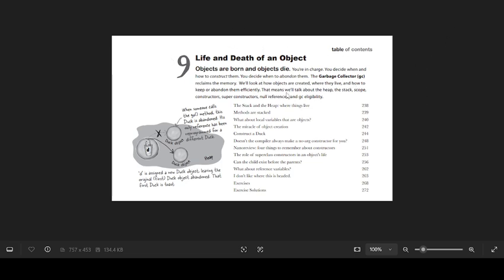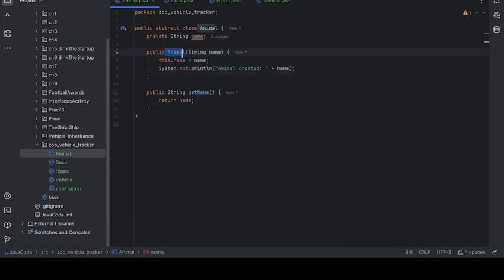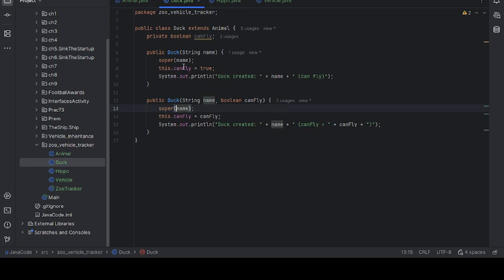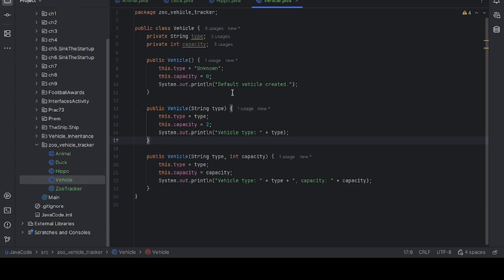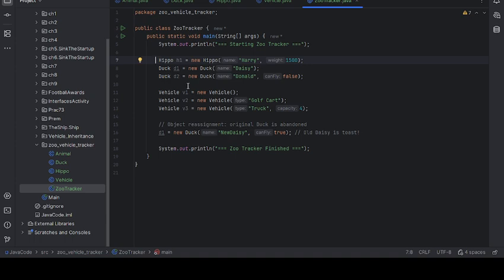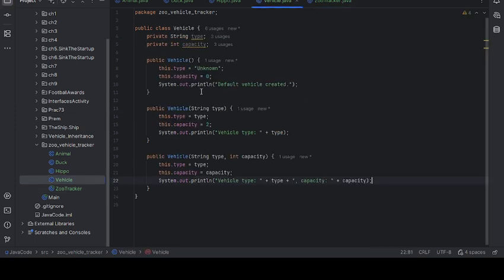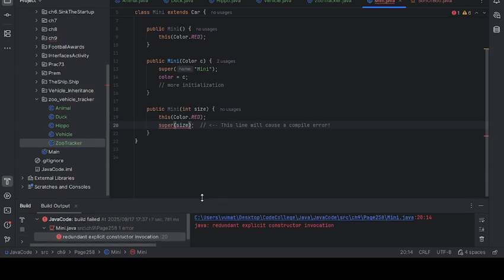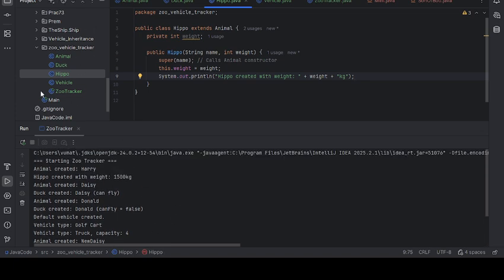Java Chapter 9